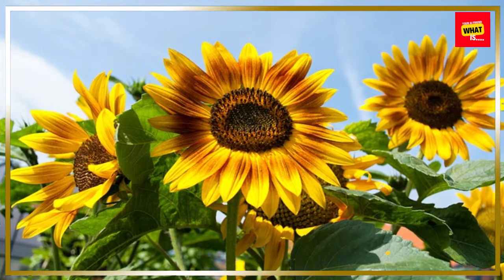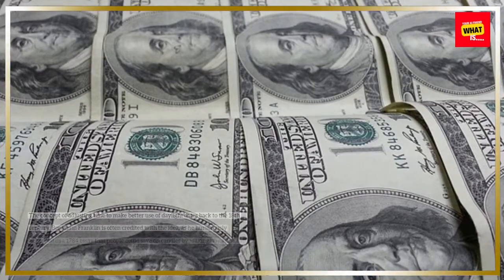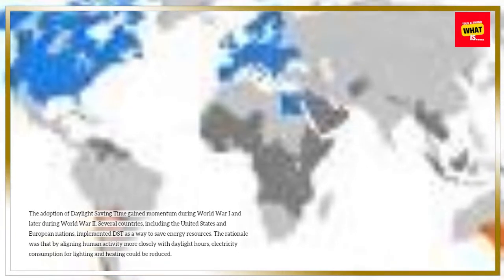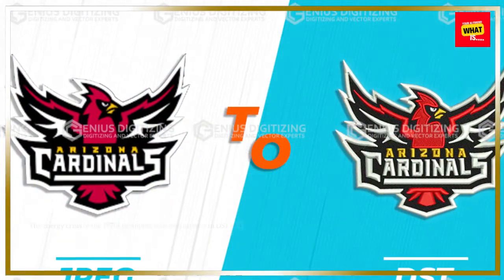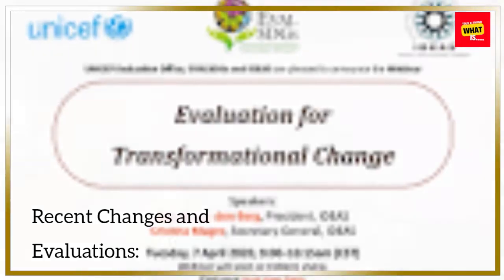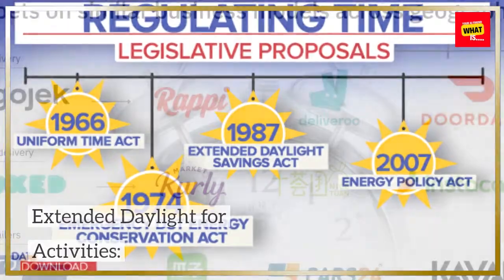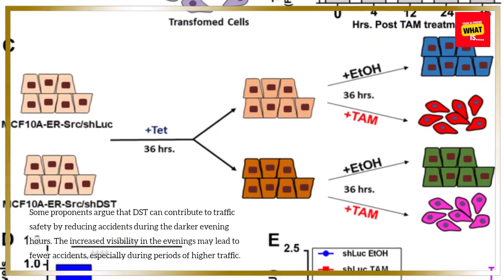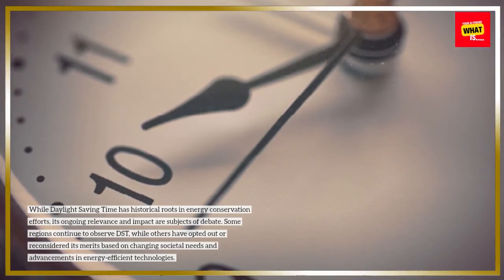What is the Purpose of Daylight Saving Time and Its History?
Delve into the history and purpose of Daylight Saving Time. Explore the reasons behind the practice, its impact on energy conservation, and the debate surrounding its relevance.